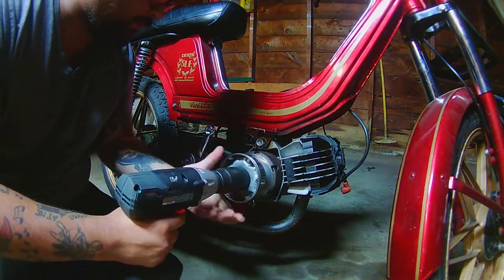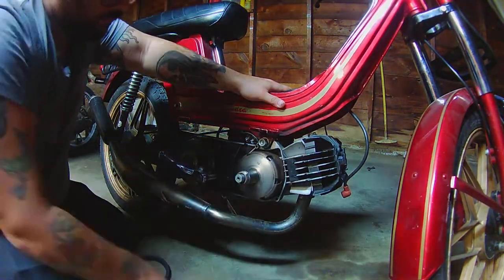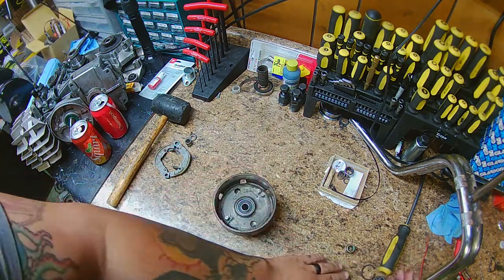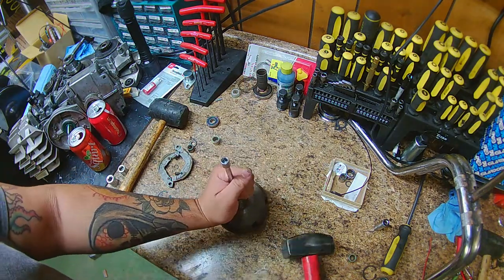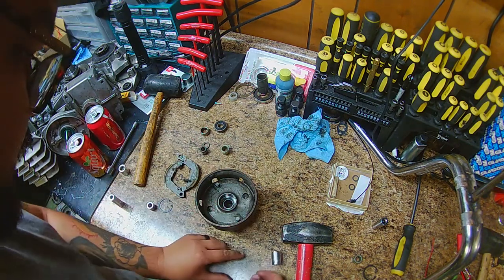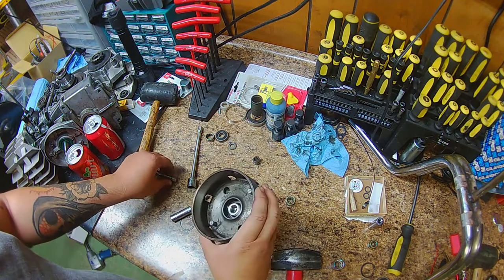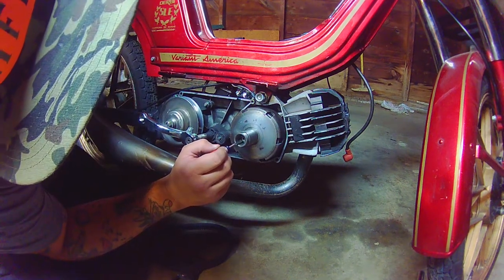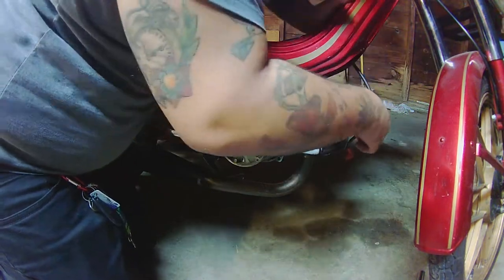It's Not Rocket Appliances: One Way Bearing Install (Derbi FR)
In the (probably) final installment of the oneway bearing trilogy, Ben takes us to the land of the flatreed. His motor was purchased with the pedal delete already modded and a pull start. The pull start has since failed and he wanted a more reliable way to start his bike.